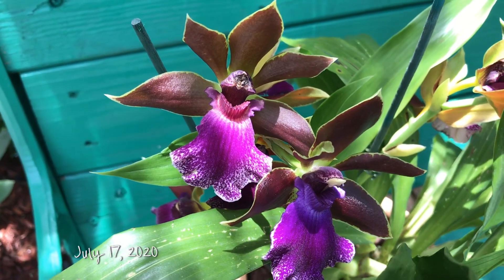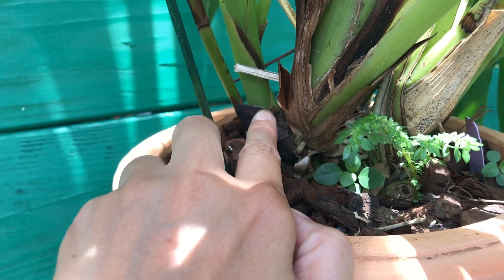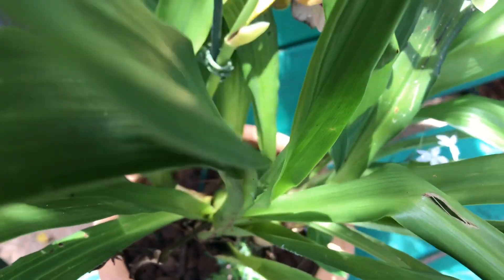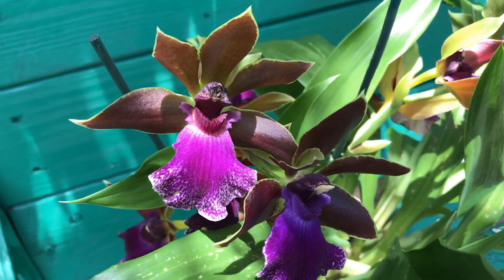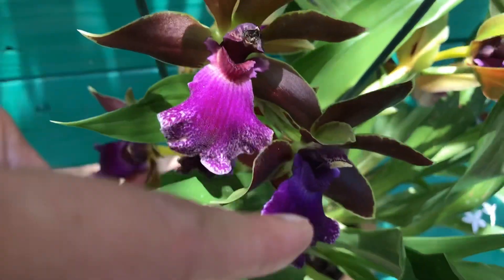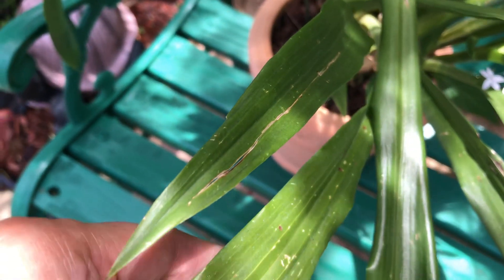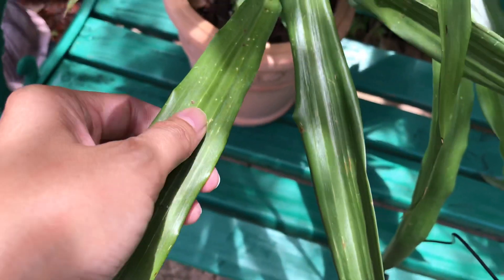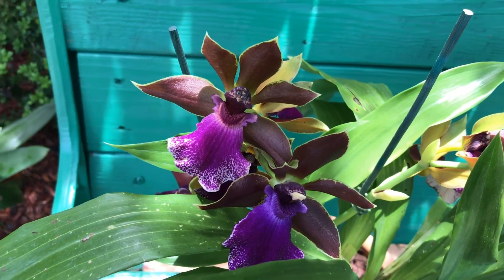Zygopetalum Debbie de Mello ‘Honolulu Baby’AM/AOS and care tips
If you’re interested in this type of zygo, Ritters orchid nursery and Hausermann nursery have them.